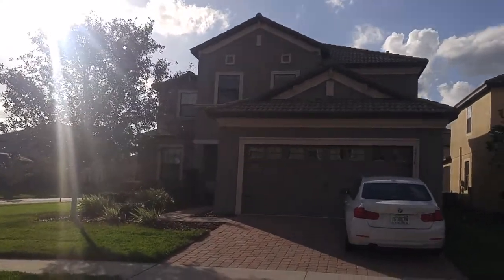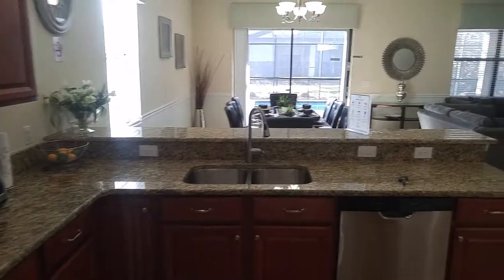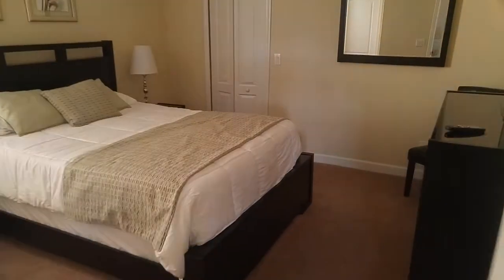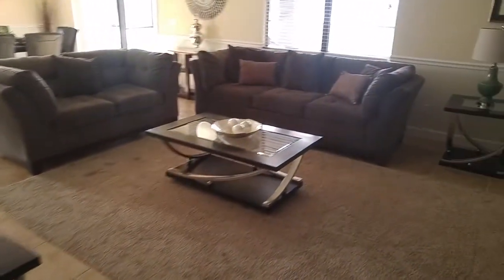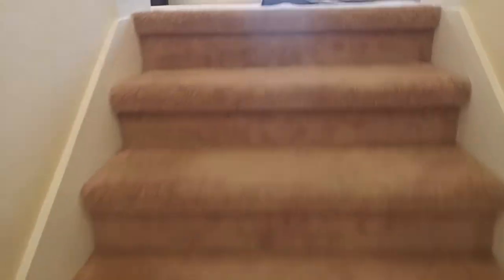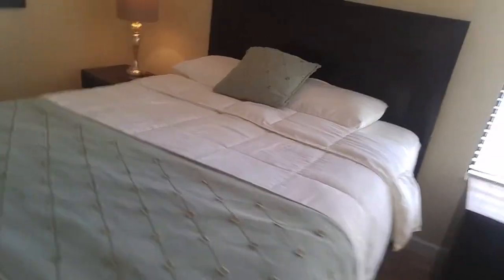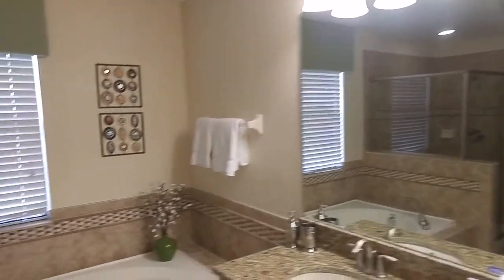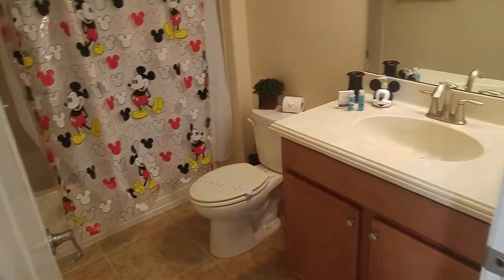1416 Wexford Way - ChampionsGate resort home at a distressed price!!